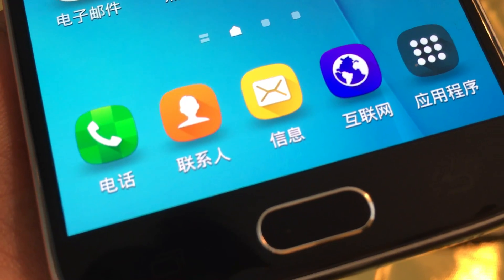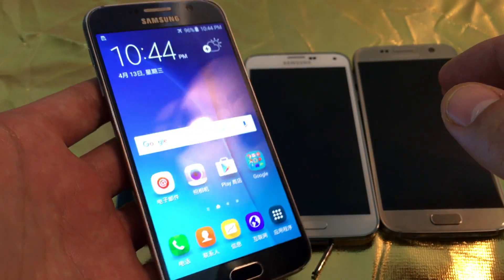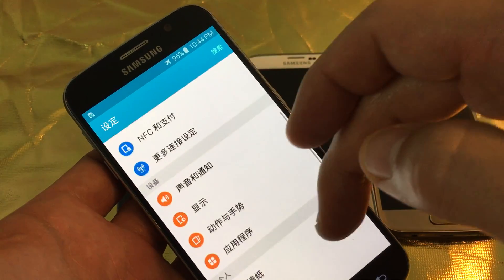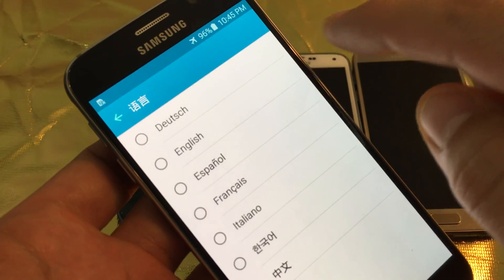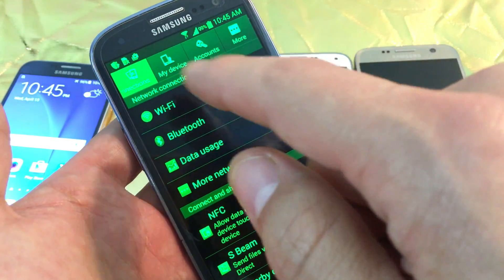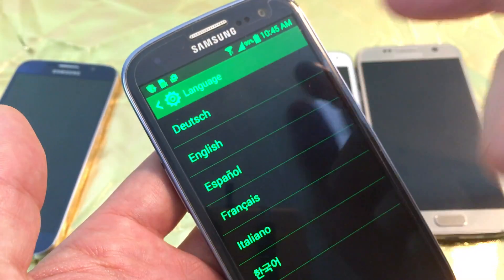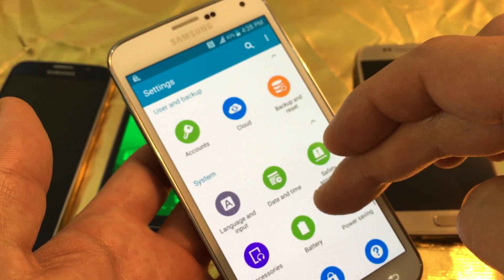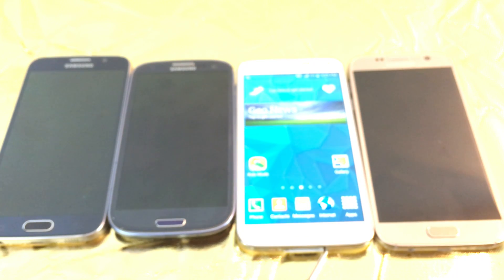Galaxy S3/S4/S5/S6/S7 & Notes: Change Language Back to English from Chinese, Korean, French, etc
Easily change language back to  English for all Samsung Galaxy smartphones. Maybe you are stuck in Chinese, French, Korean, Japanese, German, Spanish, Arabic, Italian, etc and want to change it back to English.
Follow my steps in this video and let me know if you have any questions.